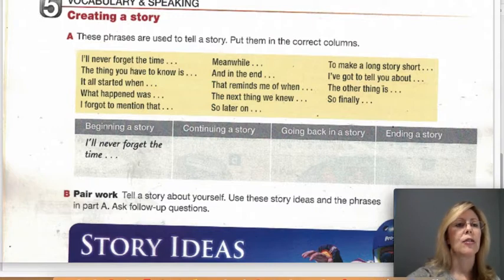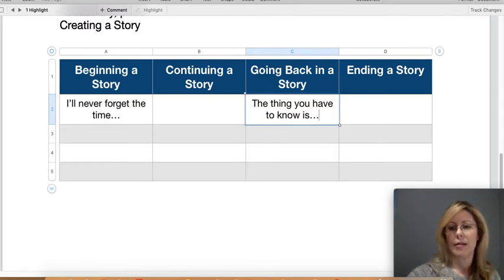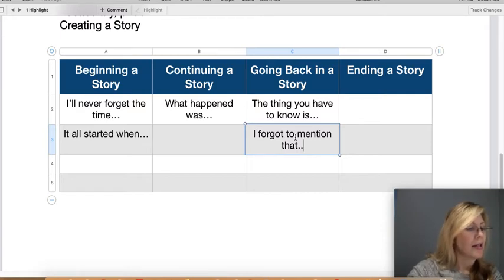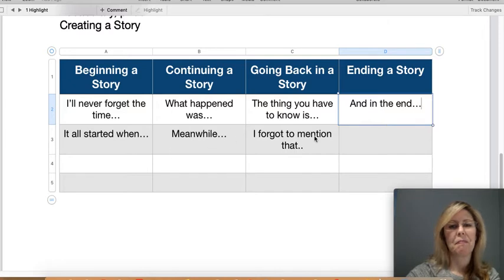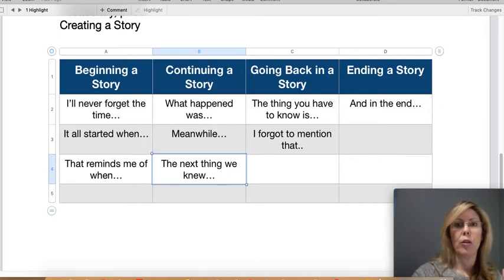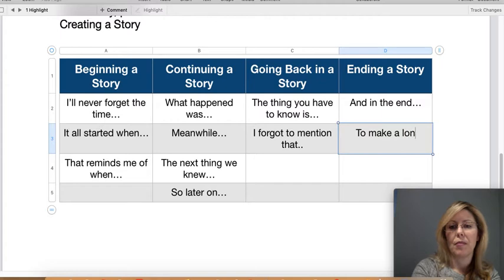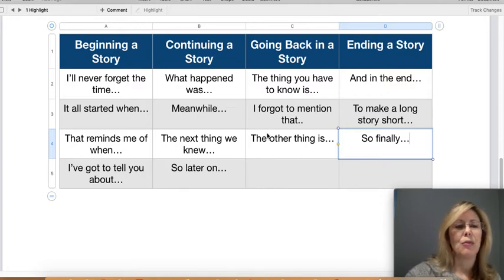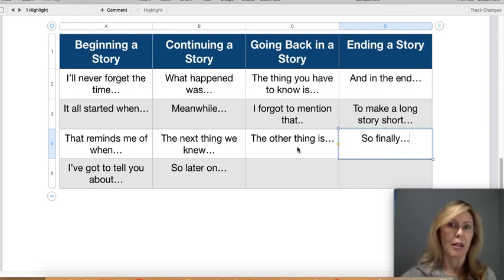English Vocabulary Phrases used in storytelling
This lecture explains phrases that are used when telling a story. Categories of phrases include: Beginning a Story, Continuing a Story, Going Back in a Story and Ending a Story.